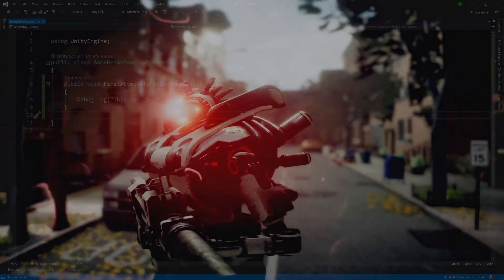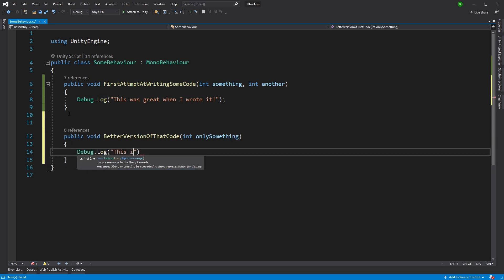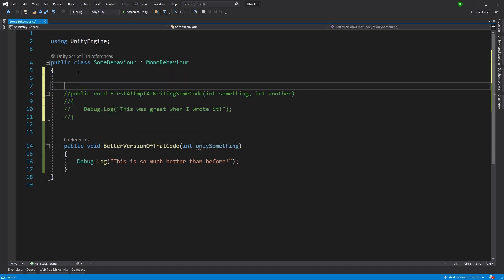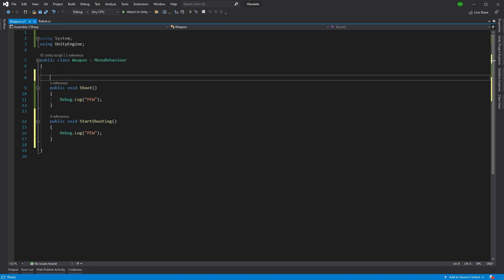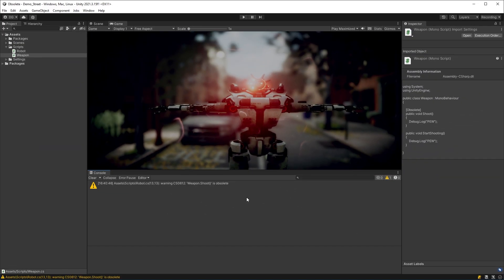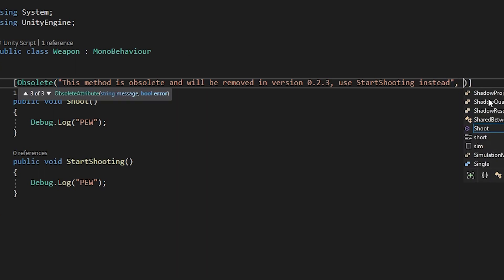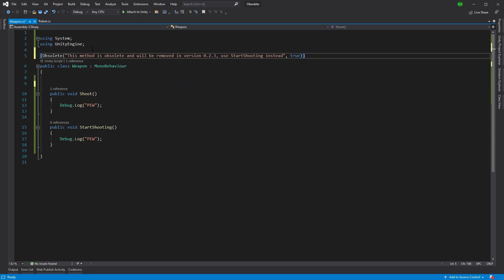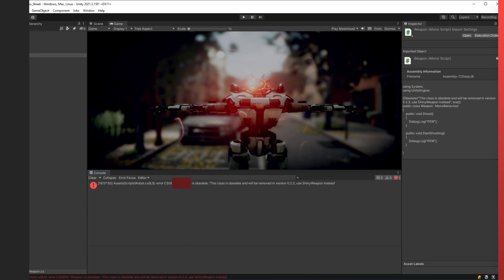DON'T Let Old Code Linger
This video explains how to use the Obsolete attribute with Unity to mark outdated code, streamline the refactoring process, and future-proof your code by providing warnings and messages about which code is Obsolete.

☞ *Asset Links*

🛈 *Documentation Links*